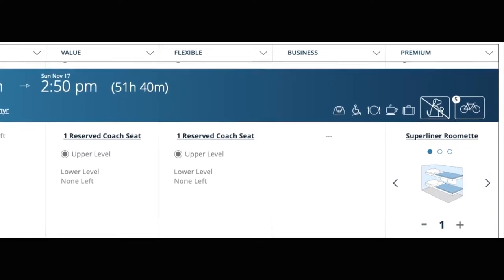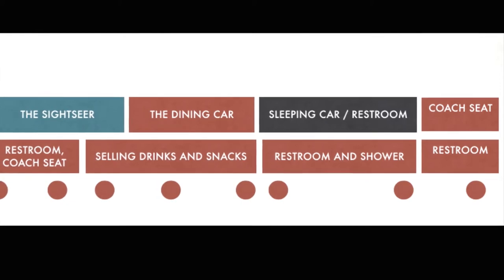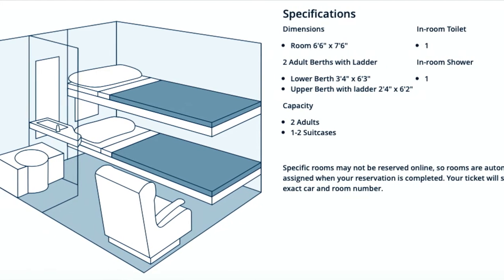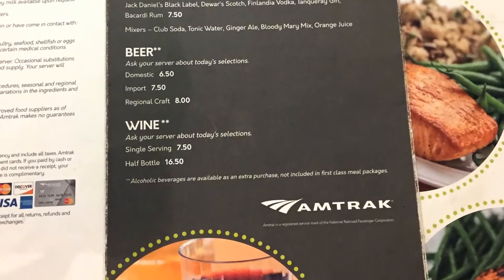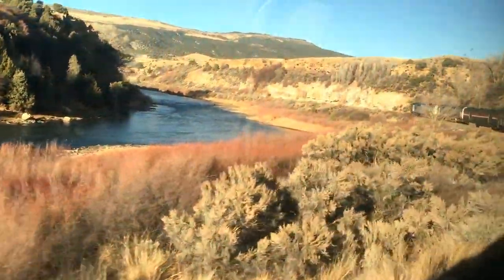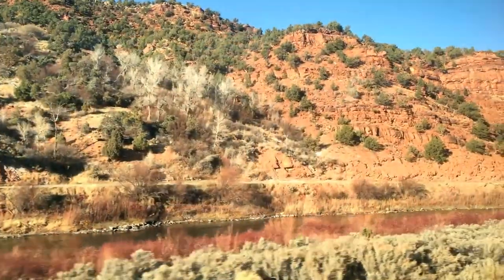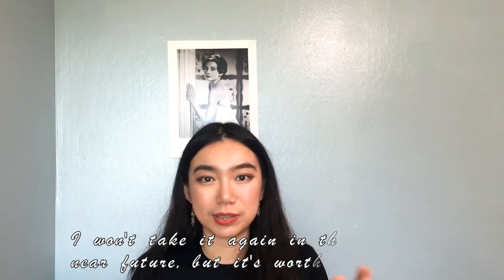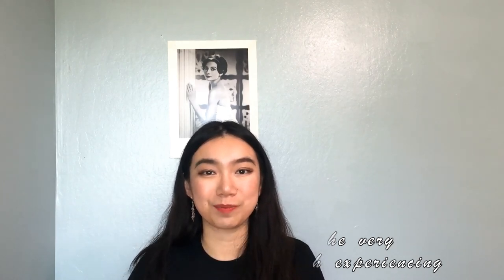Unboxing California Zephyr - 51-hour train across US | Amtrak tour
____________________CONTENT_________________________
0:00 Introduction
1:55 The Cars
2:51 The Rooms
4:48 The Sights
6:30 The Food
8:28 Other Amenties
9:45 More Details and Advice for the Travel

Hello there, in this video we will talk about the California Zephyr route from San Francisco to Chicago, a ​total of 51 hours trip.

长达51小时的美国（美铁）火车旅行是什么样的呢，我们一起来看看吧！

The stations:
small; friendly; Peets coffee (Emeryville station)

The cars: From TIME 1.55
 Sleeping car, dining car, sightseeing car, coach seats, bathroom; shower; big windows; spacious

The sleeping car (roomette):  From 2.50
 coach seats, two beds, air control, mirror, free coffee and water, emergency exit; compact; public bathroom; public toilet

The sights: From 4.49
Colorado forest; Colorado river, Nevada; The great Canon

 The food: From 6.28
free for sleepers feed people well cash for tips; dessert; cheesecake​; crab cake; burger; steamed mussel; land and sea combo; veggie burger

amenities: From 8.29
public bathroom; bath towel; public restroom; power outlet

Advice at the end: From 9.45
train-sick; books; card games; relaxing; chill; no pet; no wifi; phone signal

how is the california zephyr, land and sea combo, complementary meals, 美国火车旅行,美铁火车旅行,大峡谷,Amtrak train ride to Chicago,Amtrak Roomette, california zephyr superliner roomette, what can you see during the california zephyr trip, train trips across usa, railway trip in usa, meals on trains, the superliner roomette, train travel in usa, the great canyon of colorado, railway fan club, public showers on train, dogs not allowed in california zephyr, dogs allowed in california zephyr